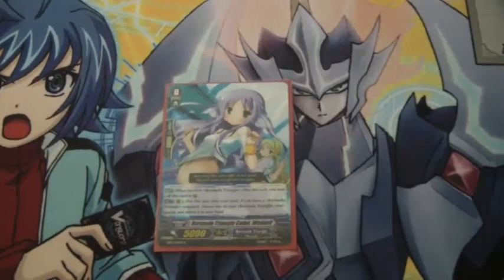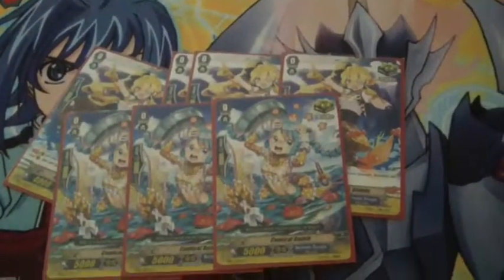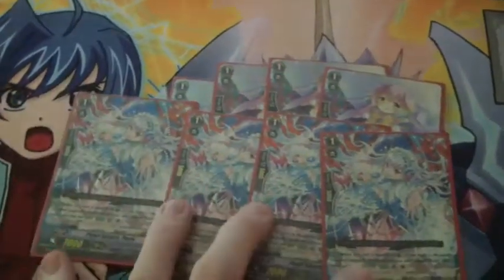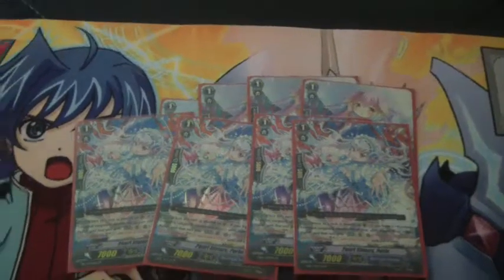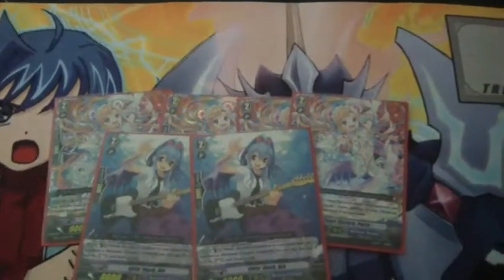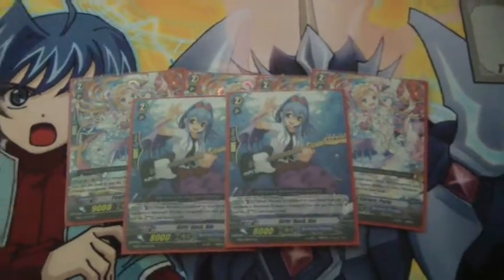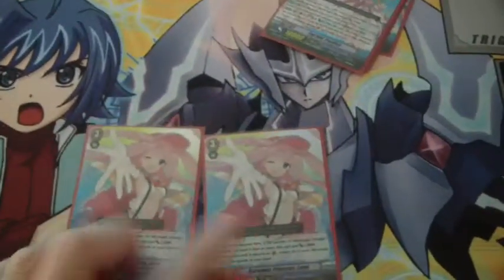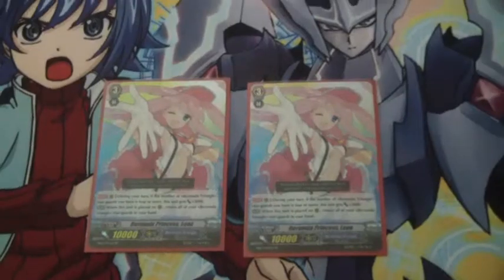Deck Profile - Bermuda Triangle Pacifica